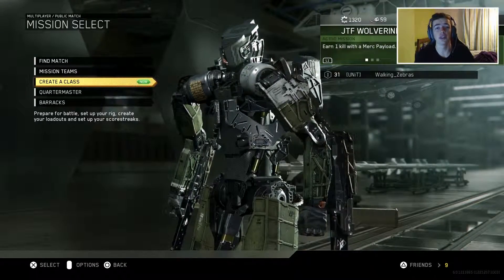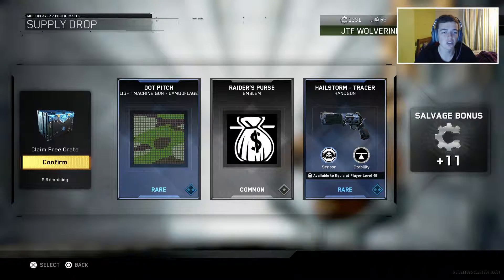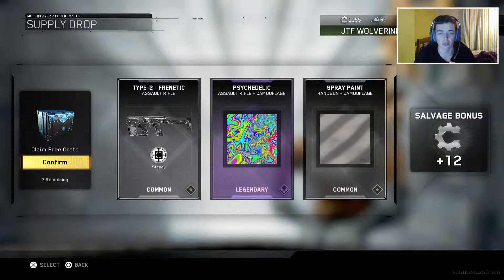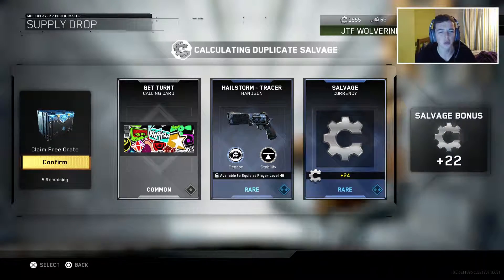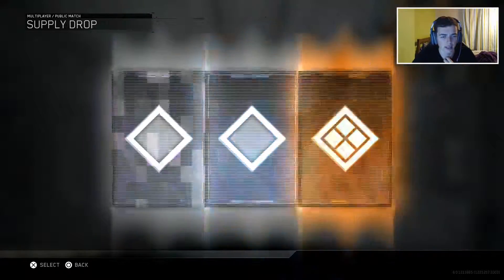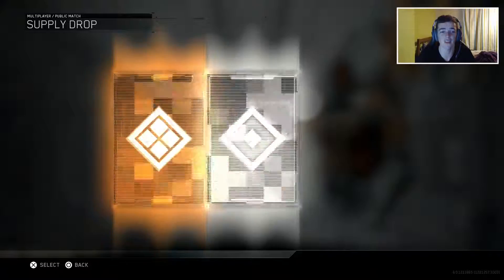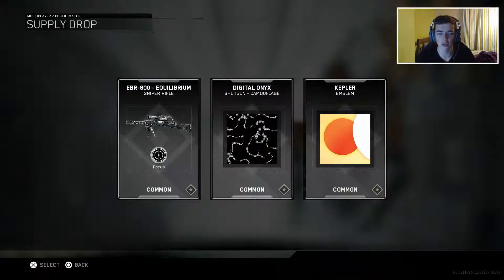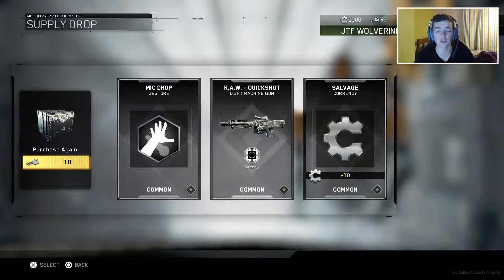OPENING FREE SUPPLY DROPS - Infinite Warfare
Make sure to stay in touch on social media!